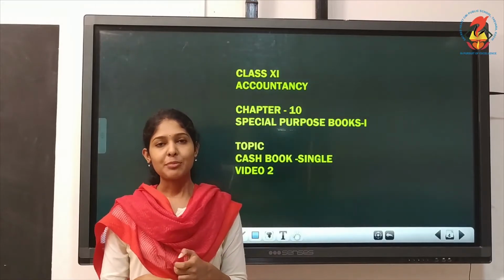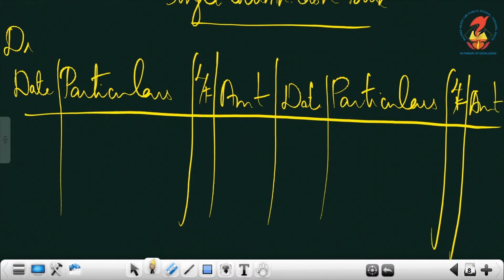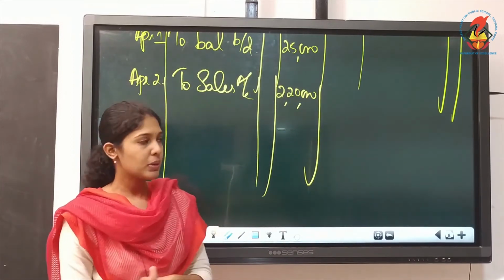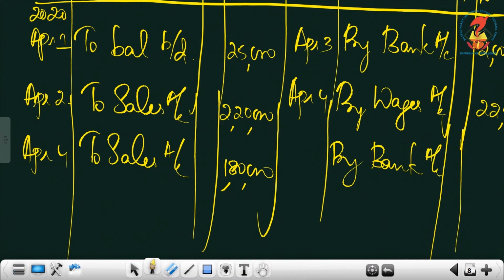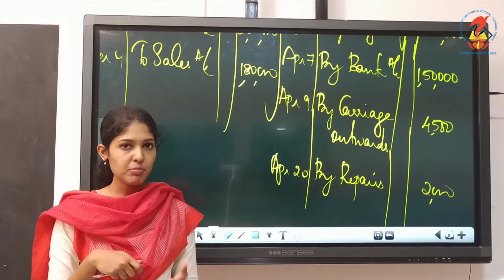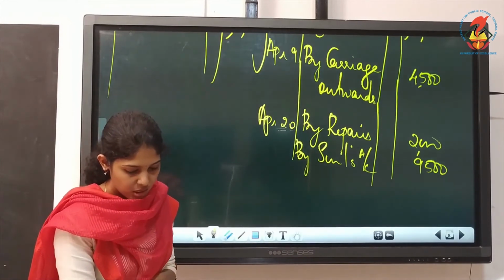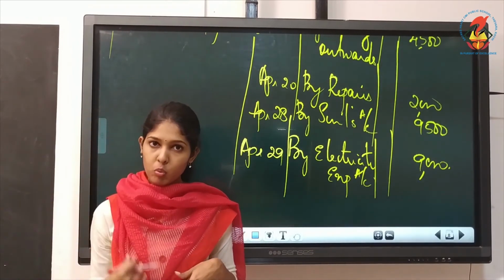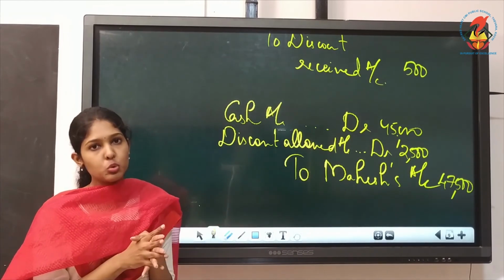Acc11 Chapter 10 Special Purpose Books I cash book Video 02 Cash BookSingle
Acc11 - Chapter 10 - Special Purpose Books I cash book - Video 03 - Double Column Cash Book